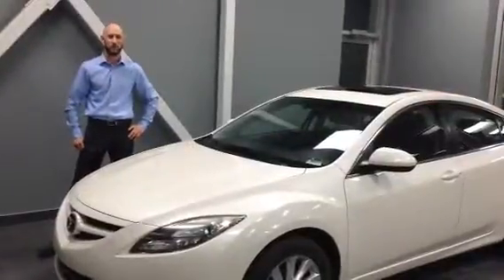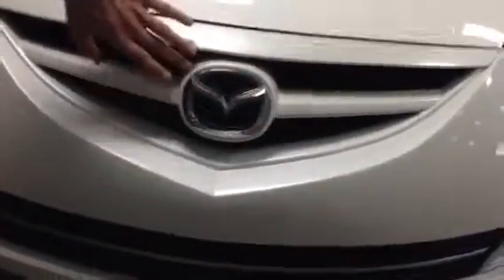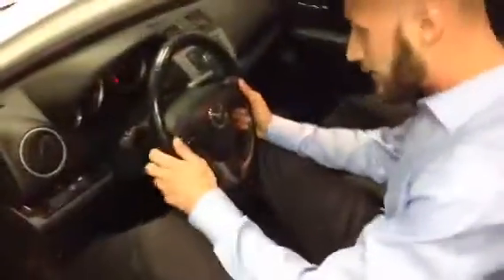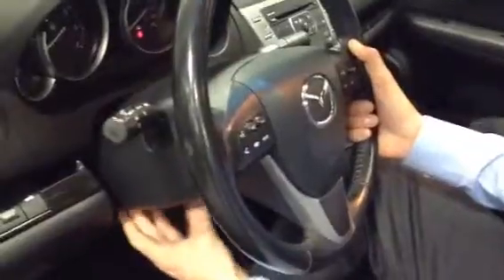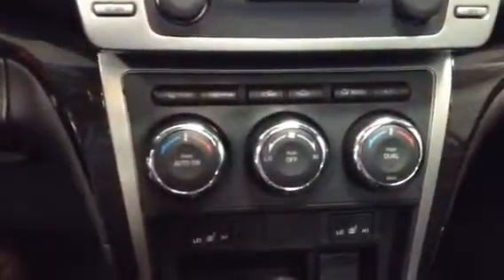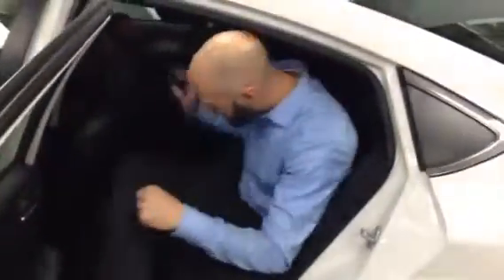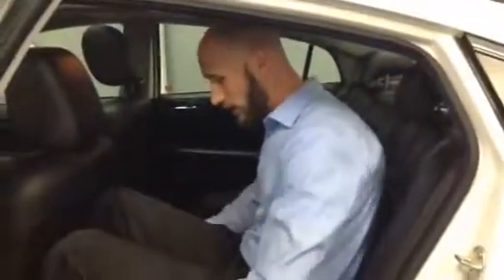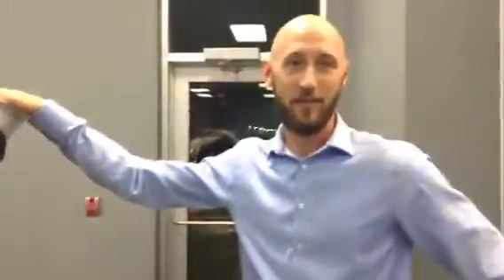2013 Mazda 6 GSL